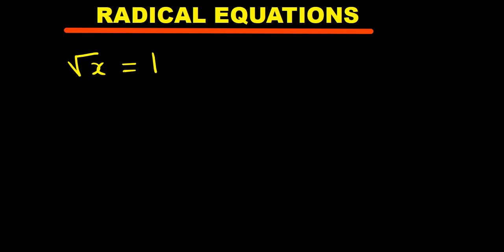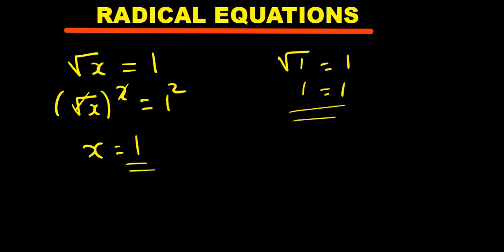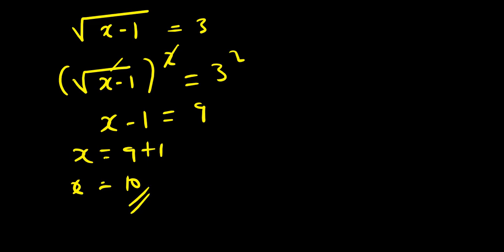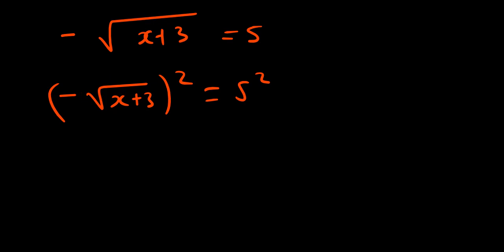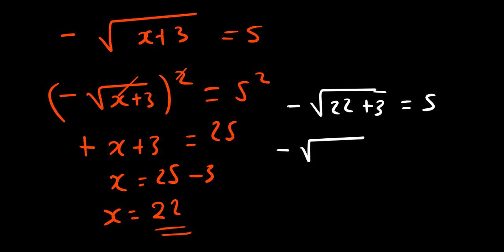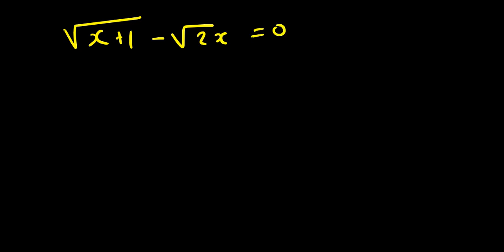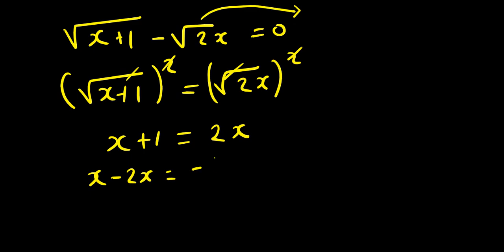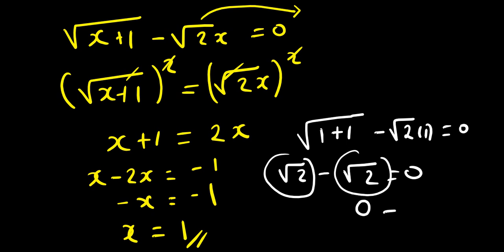HOW TO SOLVE RADICAL EQUATIONS